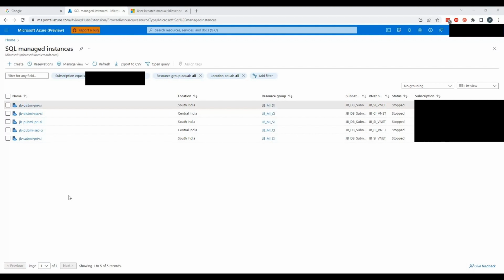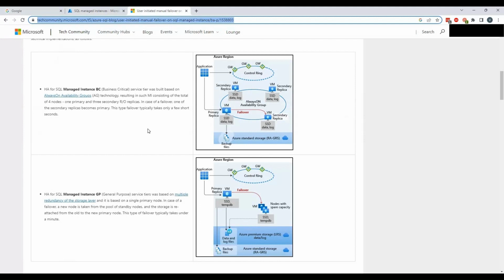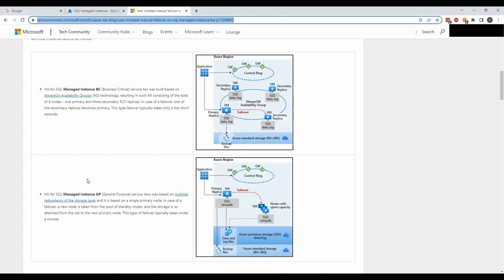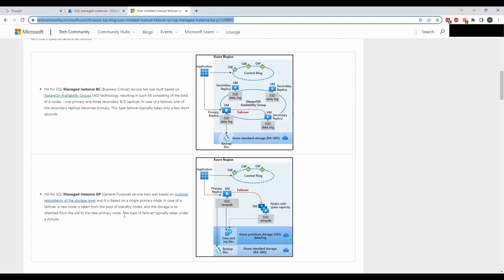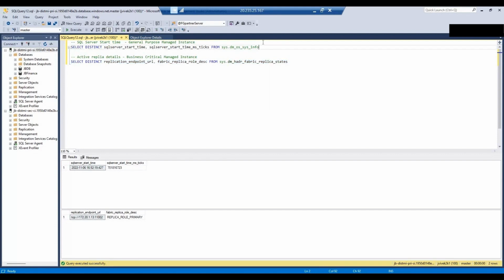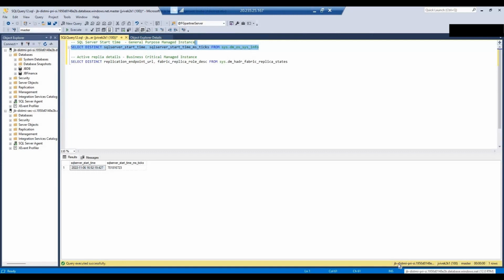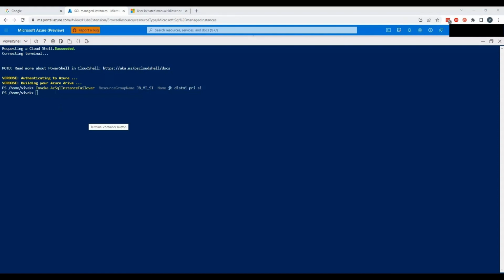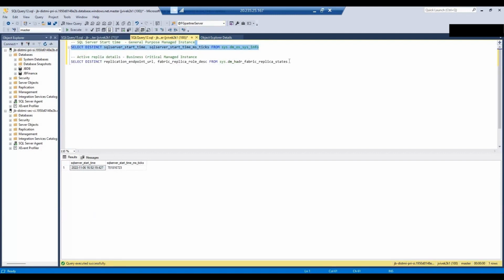Azure SQL Managed Instance Series - How to Trigger a Manual Failover on Your SQL Managed Instance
Azure SQL Managed Instance Series - Take Control of Your Data: How to Trigger a Manual Failover on Your SQL Managed Instance @jbswiki

Are you using Azure SQL Managed Instance to store and manage your data? If so, it's crucial to understand how to trigger a manual failover to ensure your data remains accessible and secure in the event of an outage.

In this video, we'll take a deep dive into the process of initiating a manual failover on your Azure SQL Managed Instance. We'll cover everything you need to know, from the basics of failover to the specific steps involved in triggering a manual failover.

First, we'll explore the different types of failovers that can occur with Azure SQL Managed Instance, including automatic and manual failovers. We'll discuss the reasons why a failover may occur, such as hardware failures or network issues, and how each type of failover differs in terms of its impact on your data and application.

Next, we'll move on to the specifics of manual failovers. We'll walk through the steps involved in initiating a manual failover, including how to select the target instance and ensure that it's ready to take over as the primary instance. We'll also cover some best practices to follow when triggering a manual failover, such as testing failovers in a non-production environment and monitoring your system for any signs of issues before initiating a failover.

Throughout the video, we'll provide detailed explanations and visual examples to help you fully understand the process of initiating a manual failover on your Azure SQL Managed Instance. We'll also highlight some of the key benefits of using Azure SQL Managed Instance, such as its high availability and automatic backups, to help you make the most of this powerful platform.

Whether you're new to Azure SQL Managed Instance or you're an experienced user looking to expand your knowledge, this video is a must-watch. By taking control of your data and mastering the process of manual failover, you'll be well-equipped to ensure the availability and security of your data, no matter what challenges may arise. So tune in and get ready to take your Azure SQL Managed Instance skills to the next level!